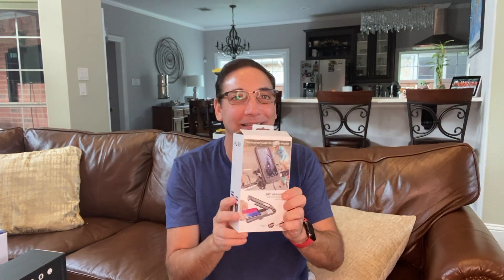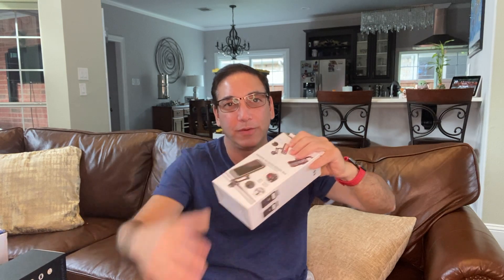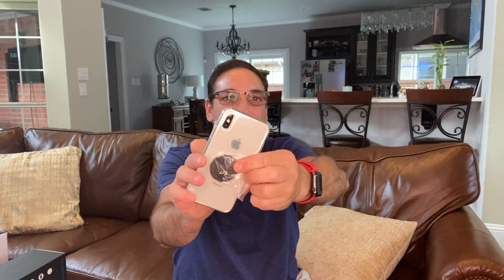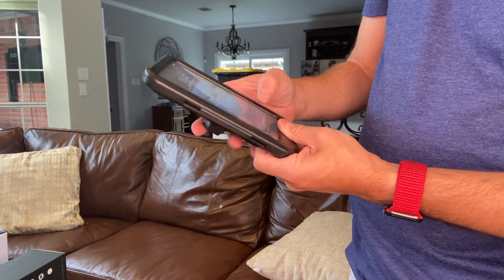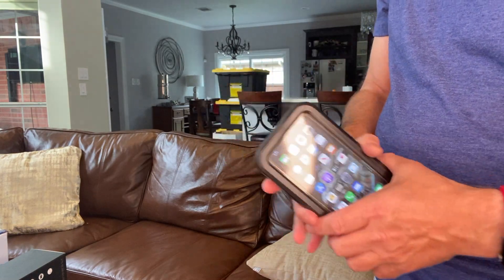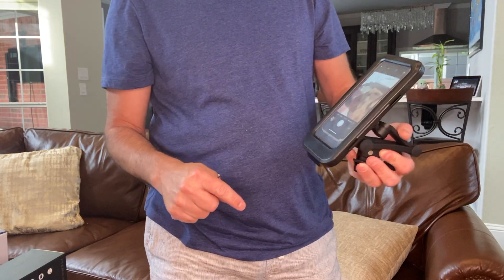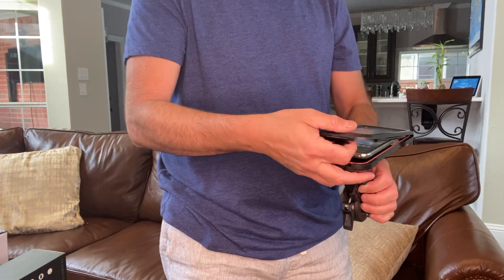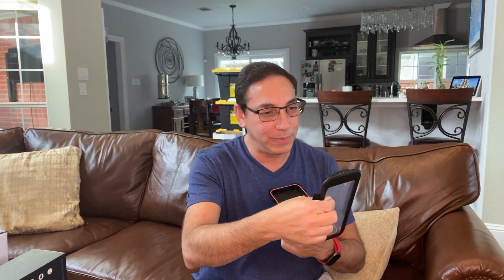CISID Bike Phone Mount Review & Unboxing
CISID Bike Phone Mount, Waterproof Universal Cell Phone Holder Stand Anti-Shake for Motorcycle Bike Handlebars GPS Compatible with iPhone SE,11 Pro and All Smartphones Review & Unboxing